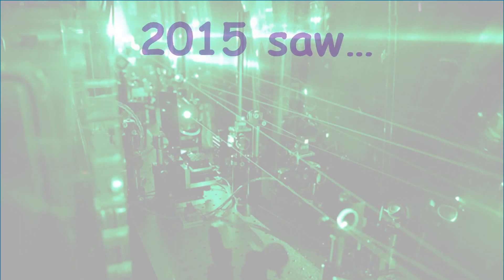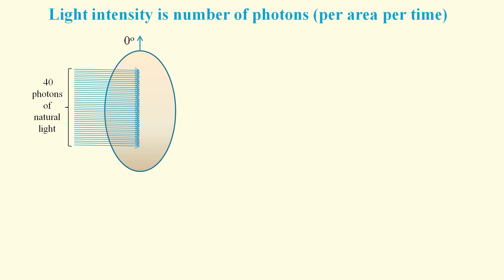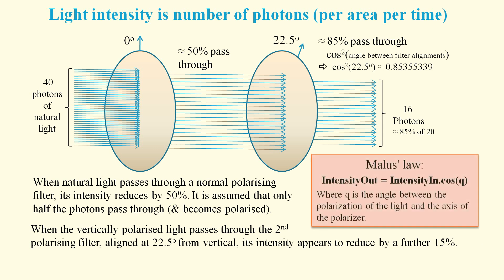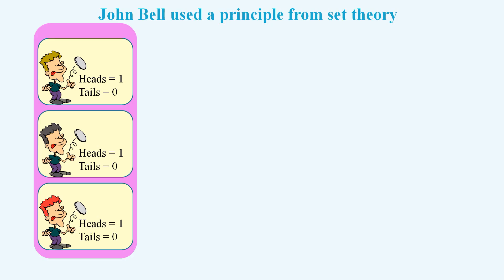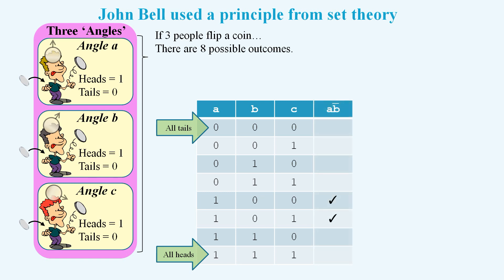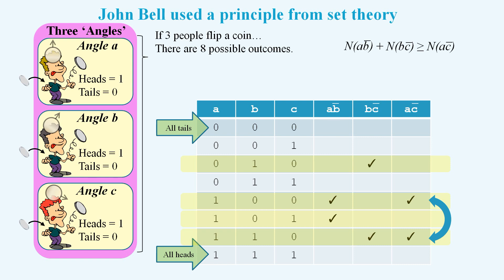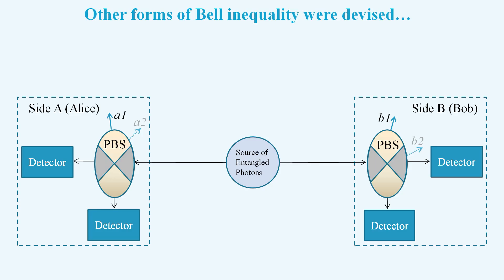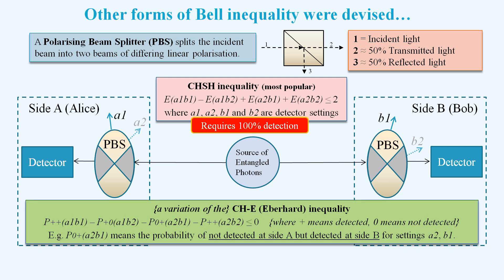Quantum Entanglement Bell Tests Part 1: Bell's Inequality (My Best Explanation)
If you want a really good explanation of Bell's inequality, and how it can be applied to an experiment, then (hopefully) you should not need to look any further. After watching other videos on this topic I felt the need to make my own. I'll keep my eyes on the ratings to see if you agree that this video is worthwhile. Thank you for visiting my channel; I hope you'll find my other videos entertaining.

The other four videos in this series will be published over the four days following this one. See overviews below...

Discover how the first Bell test experiment transformed quantum mechanics from being a fringe subject to being accepted as part of mainstream physics. The very nature of reality had been called into question, but was this justified? The evidence appeared convincing at the time, but could it be that it was not scrutinized thoroughly enough because almost everyone secretly wanted it to be true?

The first 3 'loophole-free' Bell test experiments were published within 3 months of each other in 2015. They claimed to have confirmed spooky action at a distance by covering all the most plausible loopholes. But by using quantum random number generators instead of using algorithms, had they simply created a completely new loophole?

It was said to be the experiment that finally confirmed spooky action was real. It was claimed that the 80-year old debate was over; Einstein was declared to be wrong and Bohr was supposedly right! But how convincing was the result of this experiment? Was it really undeniable proof?

It is not easy to construct a loophole-free Bell test experiment. The scientists don't tell us about how changing any particular part of such a complicated experiment would affect the result. But isn't this exactly what the scientists should be telling us? Instead they compete among themselves to see who can produce the most impressive violation of a Bell inequality. Has proper drill-down scientific investigation (to identify a cause) been abandoned?